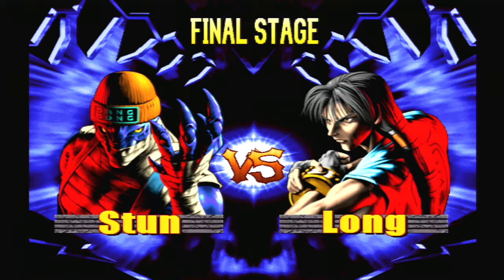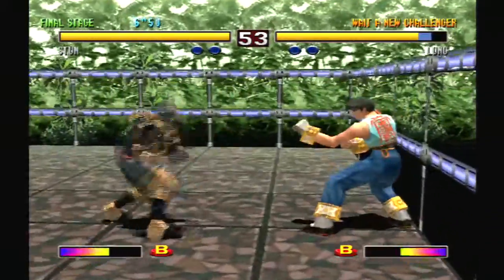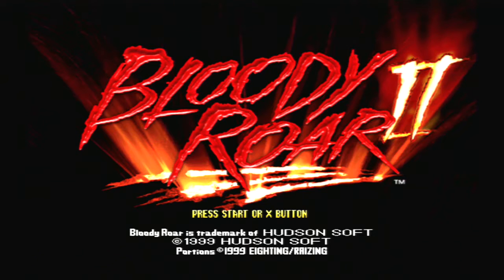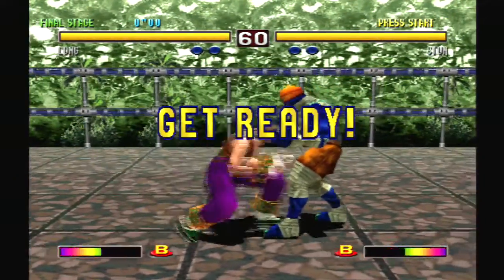PSX Demo Disc Part 19: Bloody Roar 2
Note: Could contain language

In this new series I'm covering all the demo's off all the demo discs I have, unless they are the exact same demo. Some demos have multiple levels so they possibly be covered twice. These discs do have trailers/videos that I'm probably gonna skip over for now. Parts 12 - 19 will cover all the demos playable on the "Playstation Underground Summer Jampack '99". In this part there's a tiger and an insect. They like to fight. However they are also human so they know how to transform into these creatures. It's Bloody Roar 2! I have found secret tech that's super dumb, and it's only in this video. However this covers all the demos on this disc with the exception of the demo that did not work. So next week I'll be hopping into a new season and new demos, and I hope you all enjoy. Will we ever get a new Bloody Roar?

To see what other demos I have played so far